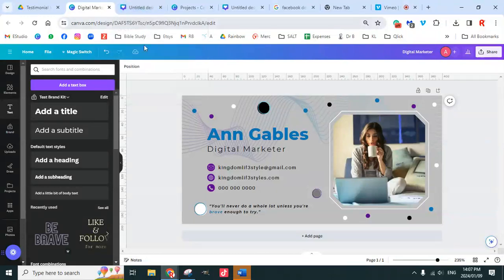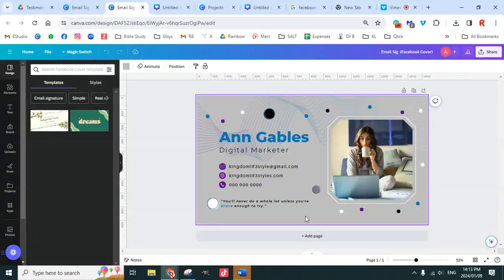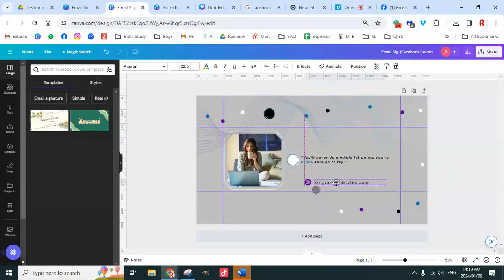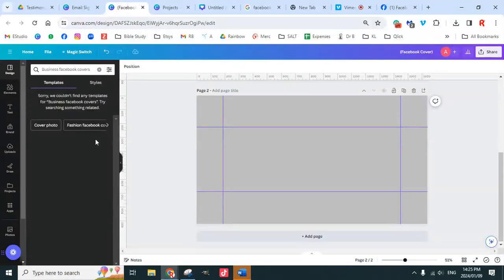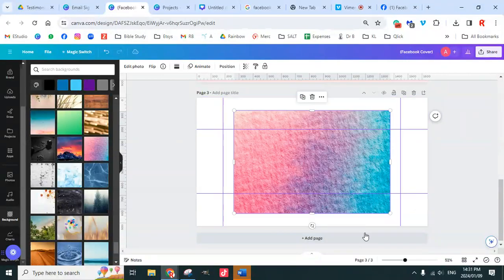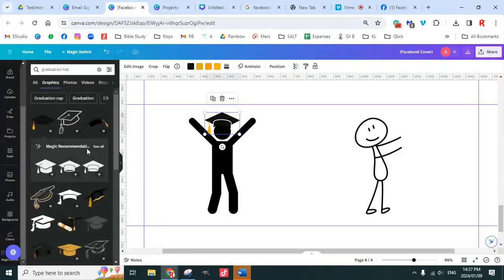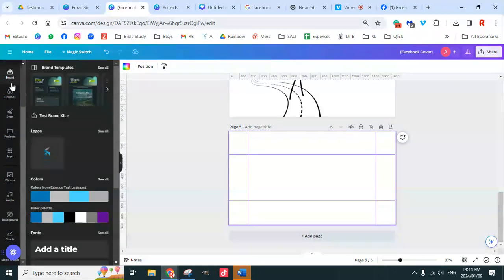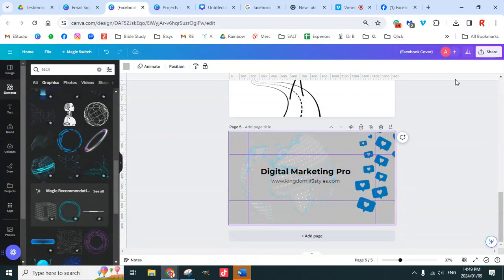Canva Basics Part 6 - Creating a Facebook Page Banner/Cover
In this tutorial,  I show you how to create a Facebook Page Banner. We also use other methods to create color pallette ideas and stay consistent within your branding run. We also played around with some elements & mostly today exploring different options Canva offers to play with ♥